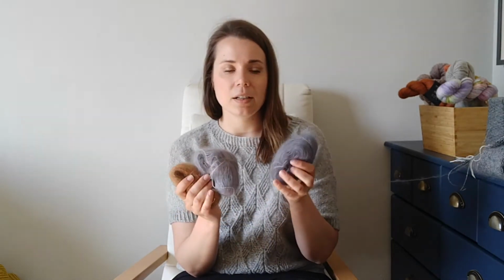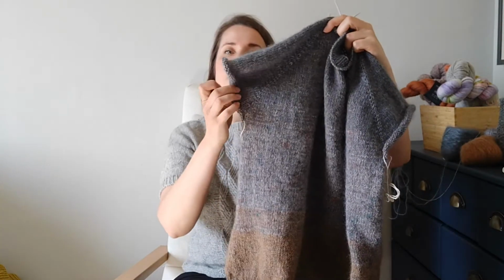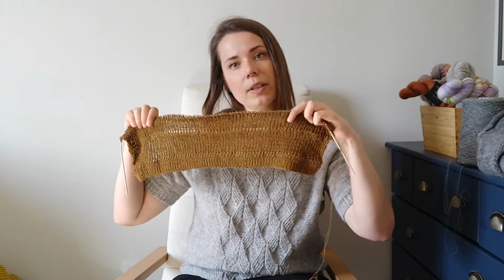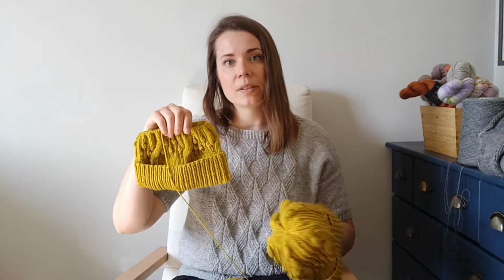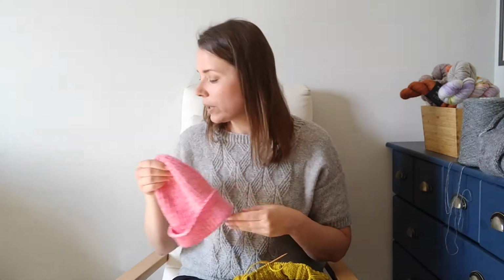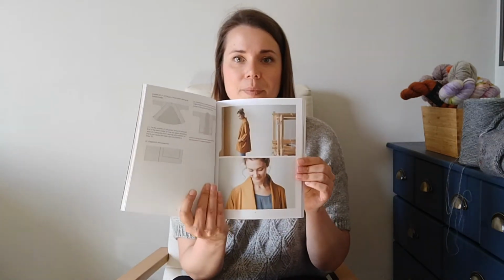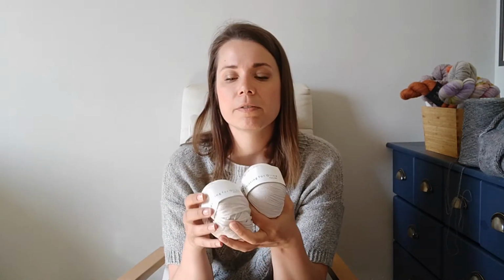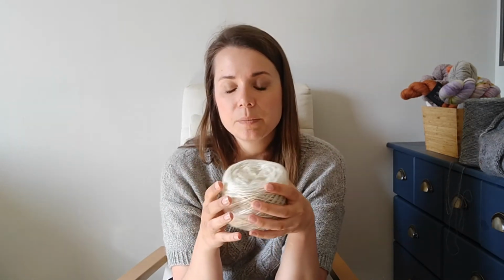Sari knits 7: Current WIPs and my plans for Summer of Basics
In the seventh episode of my knitting podcast I'm sharing my plans for Fringe Association's Summer of Basics 2018 and showing you what I'm knitting at the moment. I'm also talking a bit about test knitting and trying to find the best way to reach people who are interested in test knitting for me.

In this episode:

Snail Yarn Silky Mohair Lace, colorways Basalt, Pebbles and Paprika bought from Yarn Over Berlin